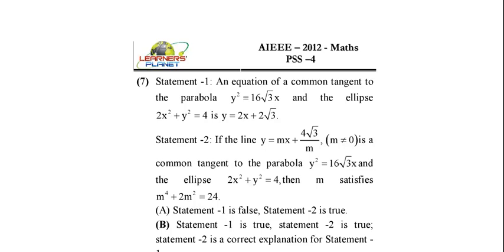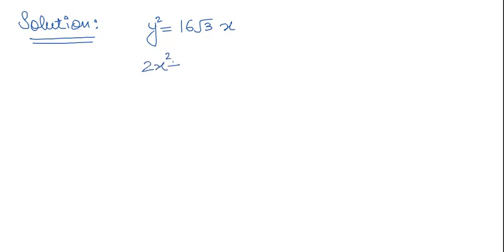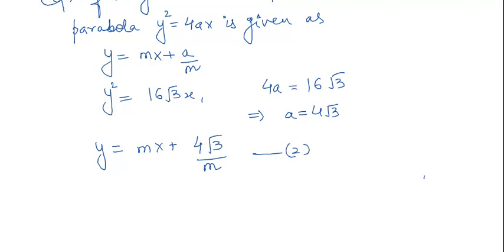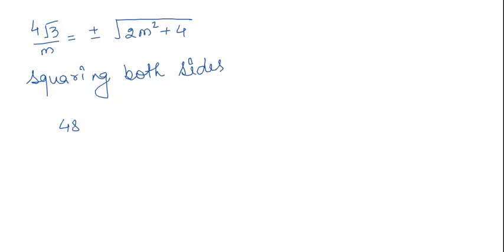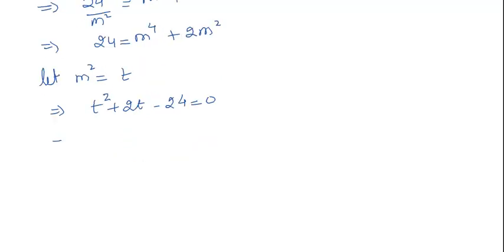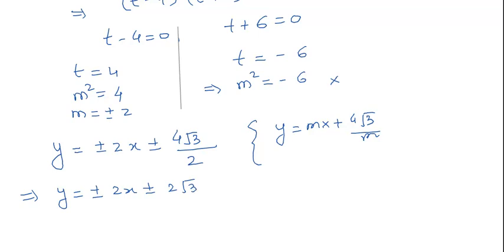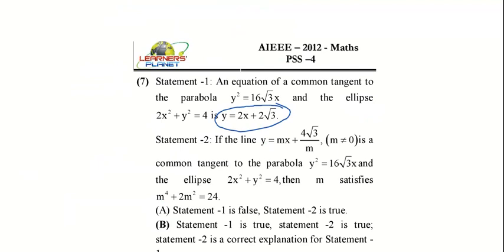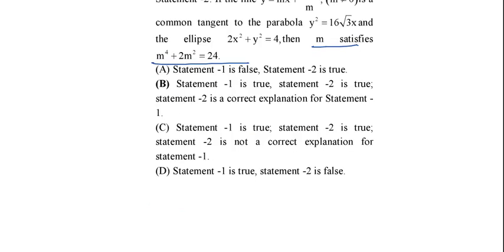Solution to AIEEE 2012 Maths paper common tangent to ellipse and parabola Conic section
Maths videos for JEE aspirants. In this session aproblem related to tangent to parabola and ellipse has been discussed. This is an assertion and reasoning type problem.